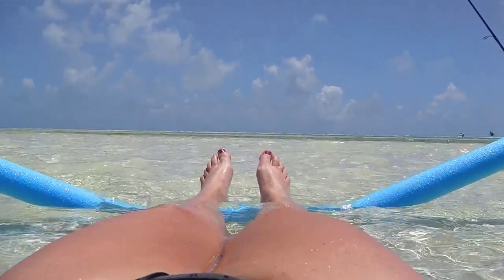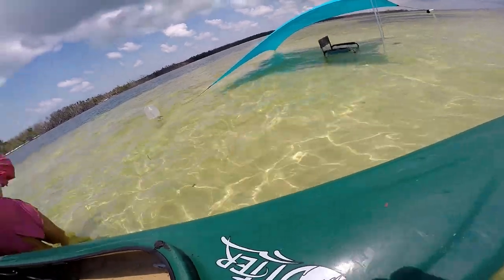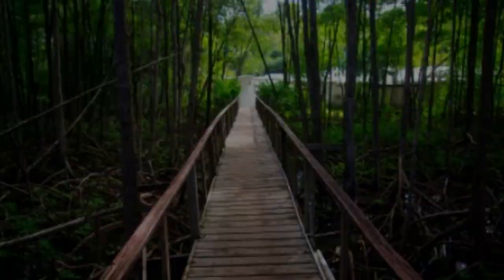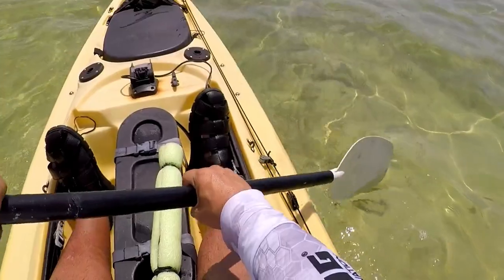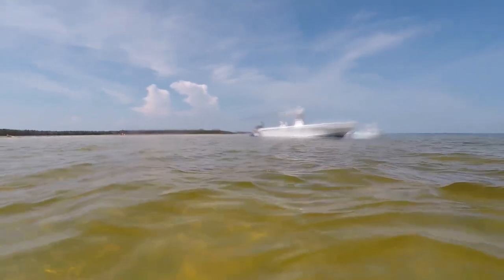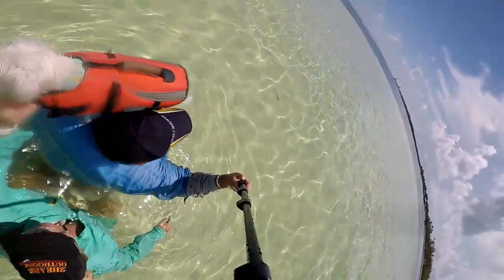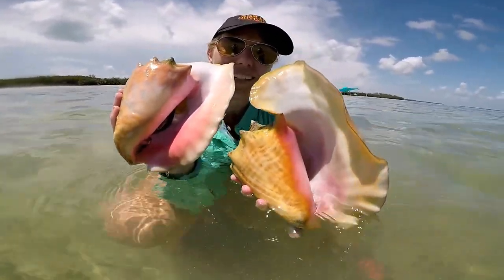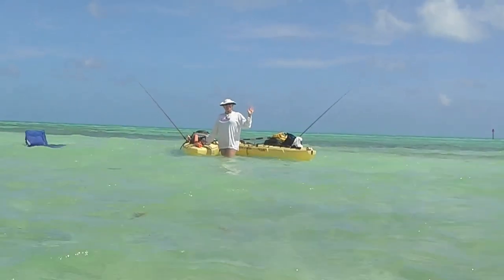2020 CURRY HAMMOCK STATE PARK'S BEST KEPT SECRET/ TROPICAL PARADISE/EXOTIC PLACE/ FL KEYS/ KAYAKING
ATTENTION KAYAKERS AND VISITORS! Discover a Florida Keys Tropical Paradise  that's only accessible by boat and visited by locals. Many Tourists that visits Curry Hammock State Park has no information of this spot. A beautiful area with clear water and white sandy bottom that it's only seen in brochures, magazines and exotic locations.
If you are a local you can get to this spot by personal motor boat or jet ski, but if your visiting the Florida Keys and you want to go to this Tropical Paradise, the only way is to pay lots of money and request a boat Captain to take you there, or you can paddle a kayak from Curry State Park and experience what the local calls it a Tropical Paradise Sandbar. All you need to know about the area and how to get there and what to expect.